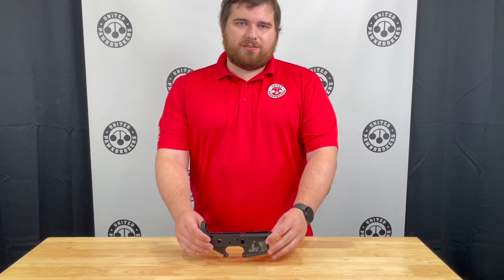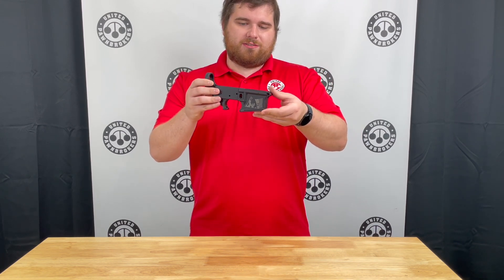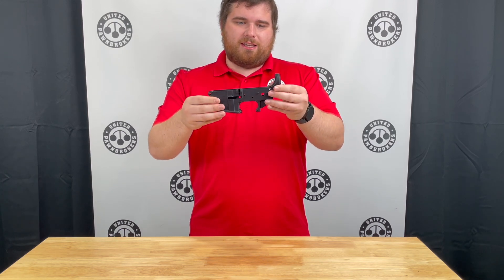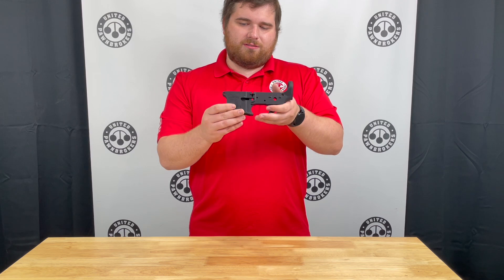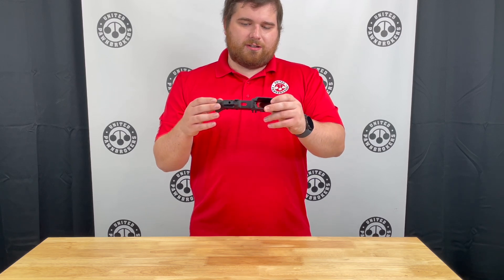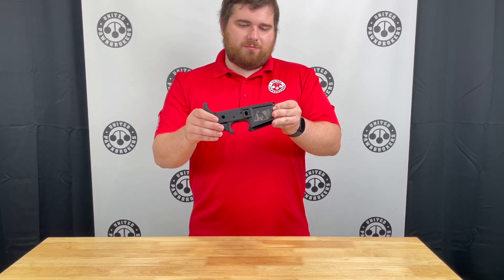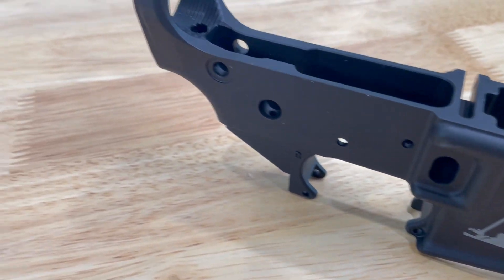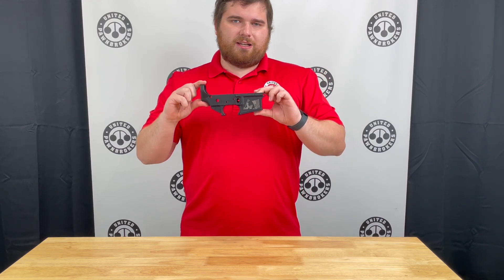The FIGHT! Lower by Anderson (AR-15 Stripped Lower)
Show your support with your new build showcasing possibly the most iconic photo of the century!!!